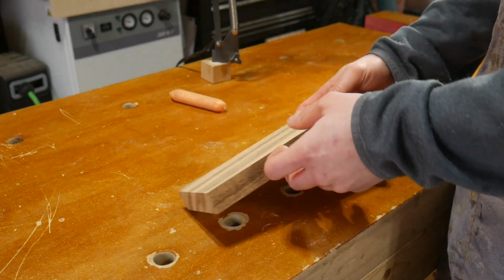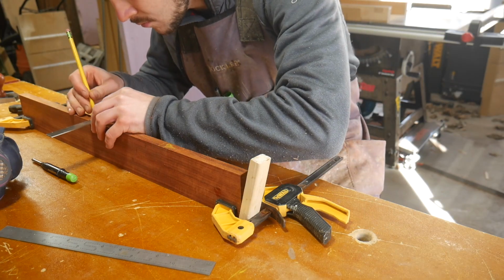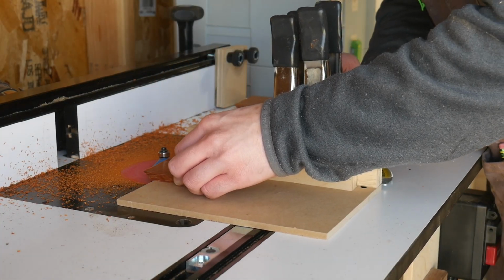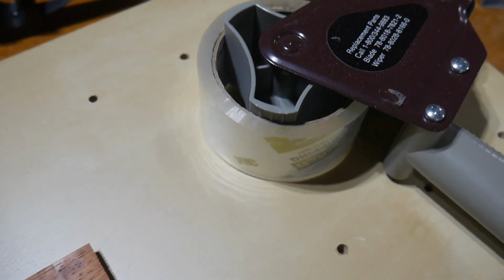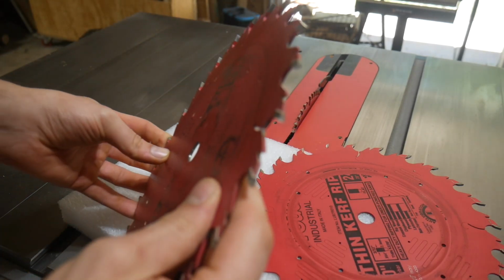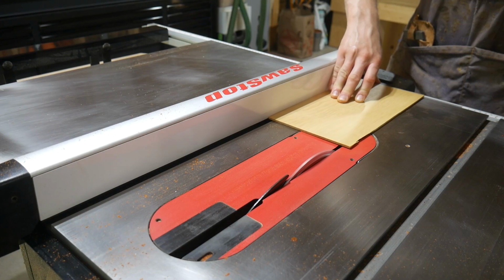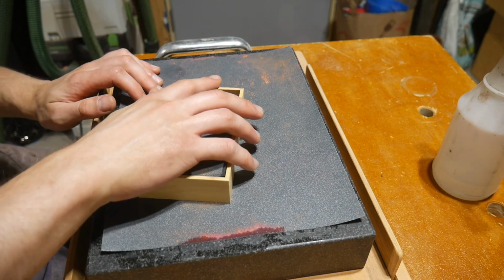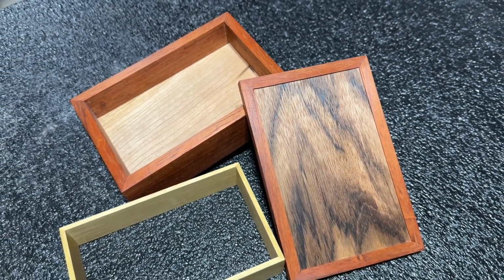Wooden Handmade Continuous Grain Box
KNEW CONCEPTS FRET SAW
Edgebanding Trimmer
Shinwa Square
Dewalt Router
Precision T-rule
Machine Square
FESTOOL Sortainer
BESSEY Clamps